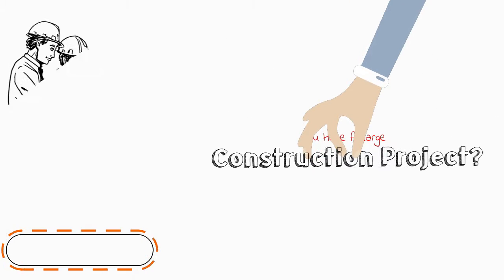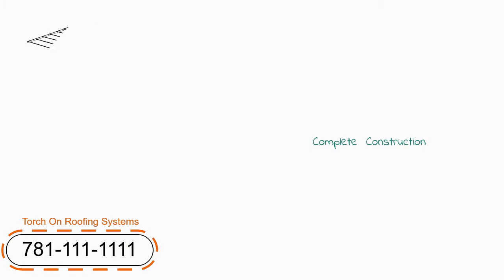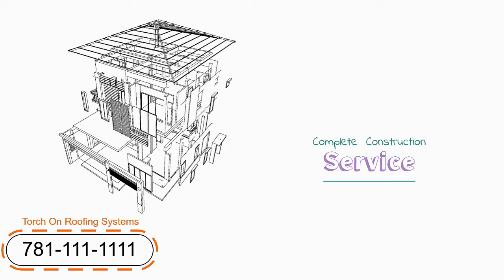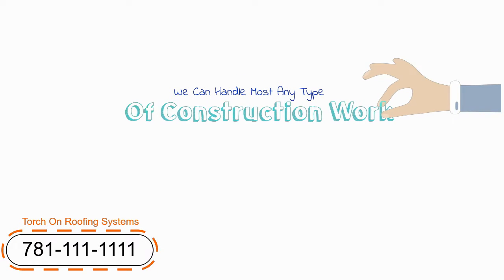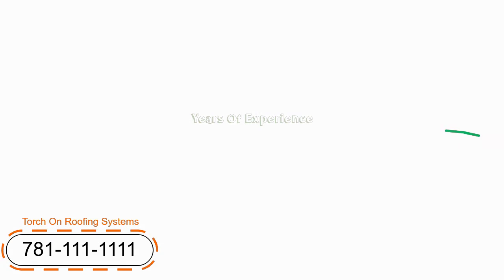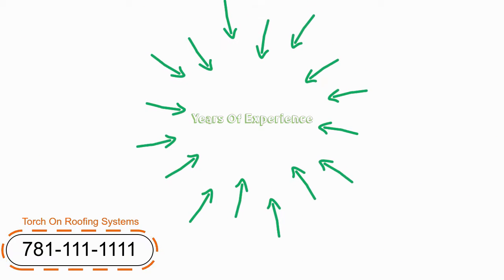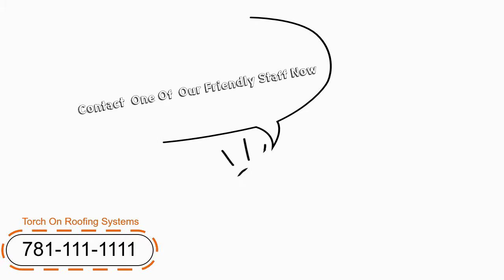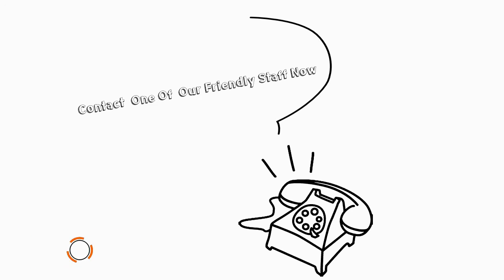2 Ply Torch On Roofing Systems Edmonton | SBS Torch On Flat Roofing Edmonton | Edmonton Roofers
Torch-on roofing utilizes a 2-ply membrane system, which is heat-welded to prevent leakage and to promote drainage, while limiting pooling, seepage and absorption.

Torch-on roofing systems are comprised of modified bitumen SBS polyester reinforced rolls and employ multiple layers to ensure strength and integrity.

An SBS modified bitumen roofing system integrates asphalt overlay board, base sheets, granulated cap sheets and flashing to provide ultimate strength and longevity.

The high-heat torch-on application is a cost-effective long-term roofing solution for commercial and residential flat and low-sloped roofing systems.

2 Ply Torch On Roofing Systems Edmonton | SBS Torch On Flat Roofing Edmonton | Edmonton Roofers

Commercial Flat Roof Installation In Edmonton
Residential Flat Roof Installation In Edmonton
SBS Torch On Commercial Roofing Edmonton
Flat Roofing Contractor Edmonton AB
SBS Torch On Residential Roofing Edmonton
Torch-On SBS Modified Roof Repair Edmonton
Low slope roofing in Edmonton
edmonton roof leak repair
edmonton flat roofing
Flat Roofing Edmonton

2 Ply Torch On Roofing Systems Edmonton | SBS Torch On Flat Roofing Edmonton | Edmonton Roofers

When you get an SBS torch-on roofing system from OUR Roofing co., your investment will be protected like never before. With SBS torch-on roofing for your Edmonton property, the roofing material is applied directly to the top of your building. We use a torch to fuse the membranes together and create a waterproof seal.

Benefits of an SBS torch-on roofing system for your Edmonton facility include:
The heated seams create a seal as strong as the body and provide excellent waterproofing.
Any concerns about leaking are eliminated.
Breaks are easily found and quickly repaired.
The roofing system resists expansion and contraction.
The roofing system reflects damaging UV rays.
The roofing system resists weather, decay, animals and debris.
Value is added to your facility.

2 Ply Torch On Roofing Systems Edmonton | SBS Torch On Flat Roofing Edmonton | Edmonton Roofers

2 Ply SBS Torch On Roofing Systems Edmonton

2 Ply Torch On Roofing Systems Edmonton